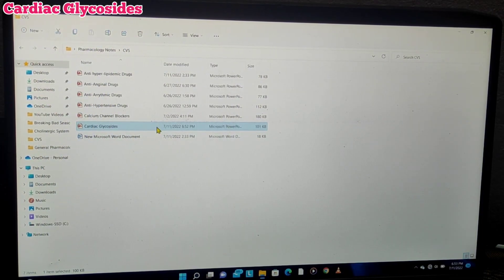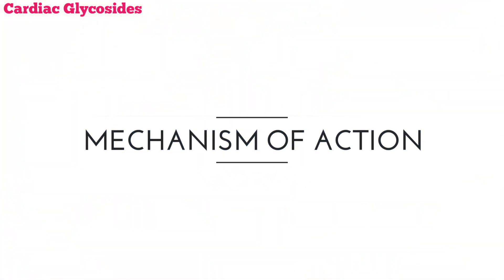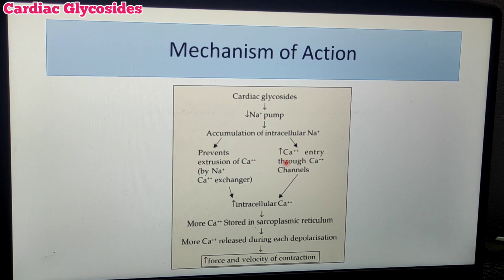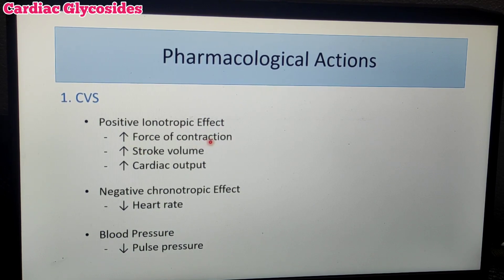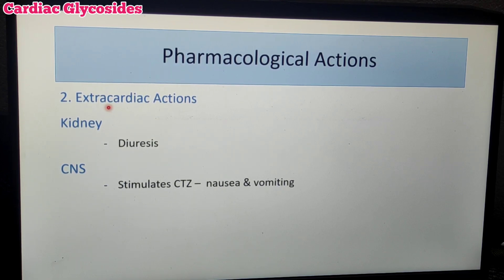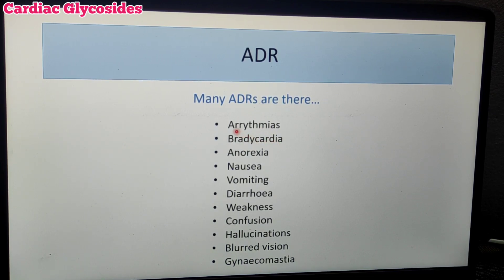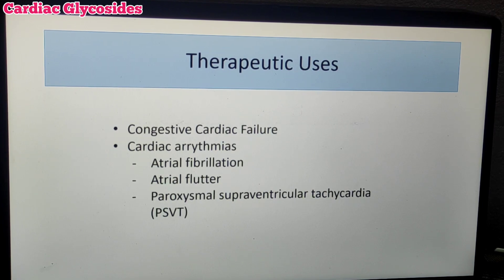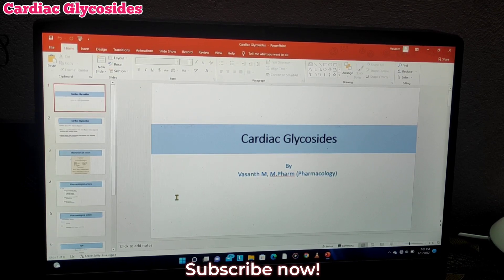Cardiac Glycosides Pharmacology in Tamil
Highlights
Basic - 0:00
Introduction - 00:08
Classification - 02:44
Pharmacological Actions - 03:42
ADR - 04:20
Therapeutic Uses - 05:25